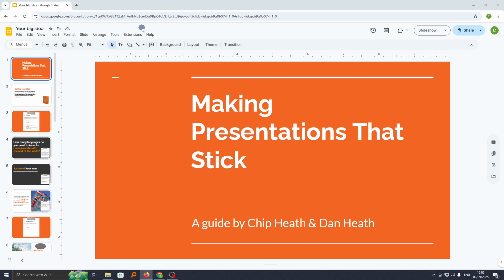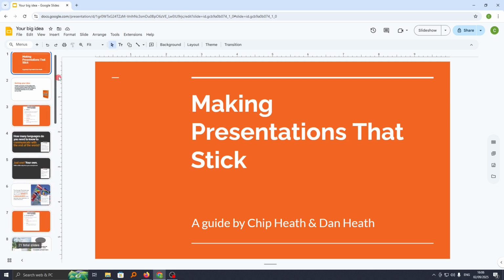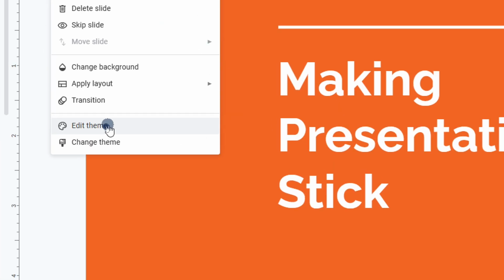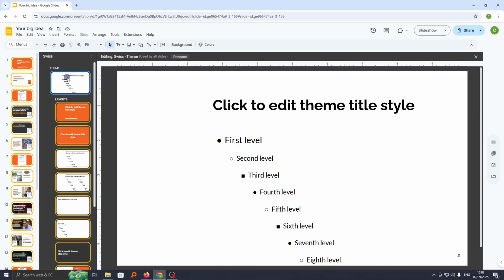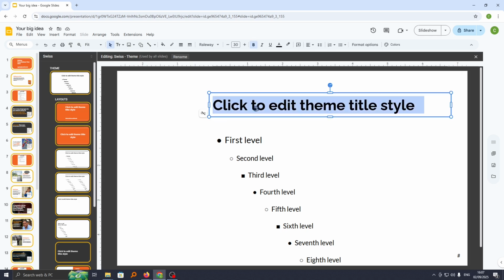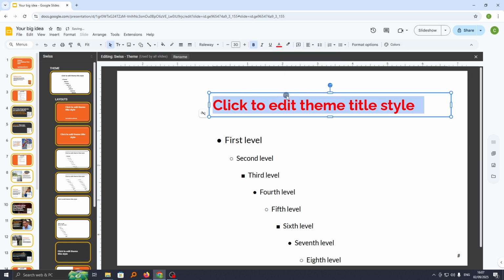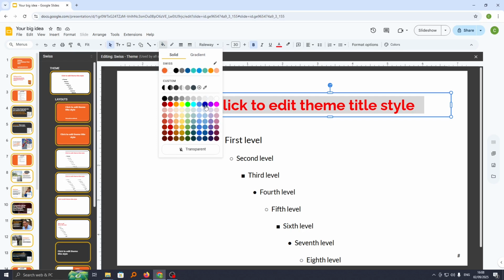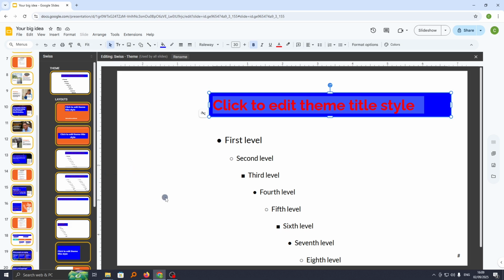How To Edit Master Slide In Google Slides | Make Single Edit For All Slides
Learn how to edit the master slide in Google Slides to customize the overall look of your presentation. This tutorial shows you how to update fonts, colors, and layouts, so all your slides have a consistent and professional design.